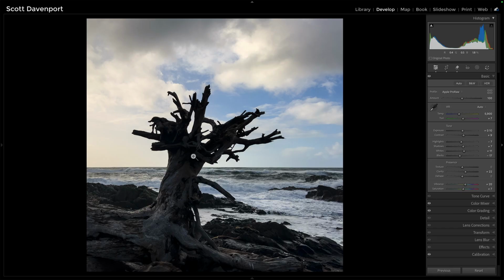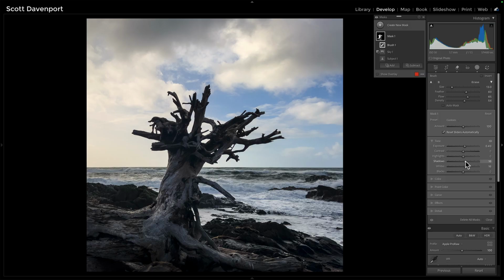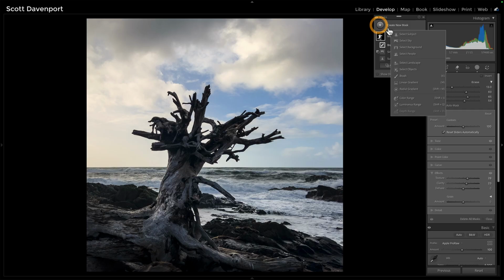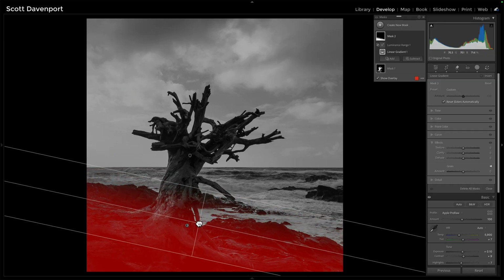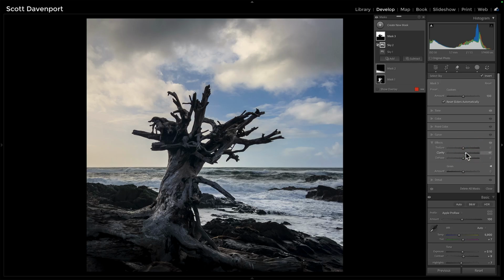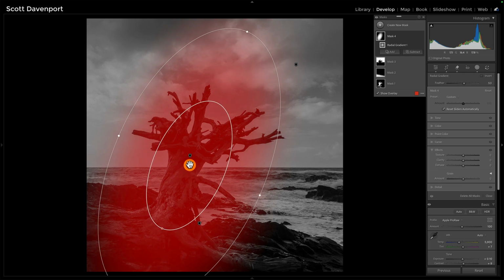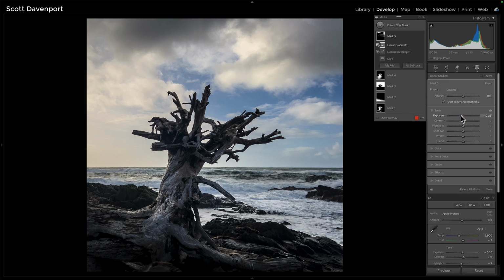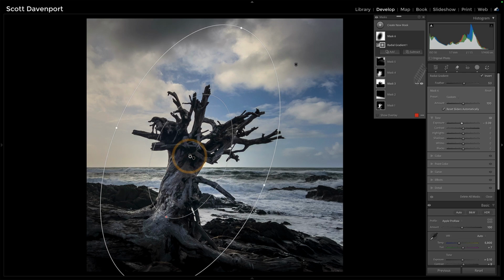Lightroom Tutorial - Editing A Backlit Tree Photo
In this video, I take you through a start-to-finish edit of a backlit photo of an old, gnarled tree. At first glance, the scene is interesting, but it doesn’t carry the weight and attention the tree deserves. That’s where shaping the light and shadow comes in. With careful, deliberate adjustments, I’ll show you how to guide the eye, add depth, and create drama—without straying from the story the photograph wants to tell.

The key to this transformation is knowing your masking tools and, more importantly, understanding why you want to brighten or darken certain areas. Every choice we make—whether lifting the shadows to reveal hidden detail or deepening them to add mood—serves the larger vision. Follow along and see how selective adjustments can take a photo from ordinary to powerful, revealing the character and presence of this old tree in a way that truly connects with your viewer.

📷 Lightroom Classic or Lightroom CC compatible